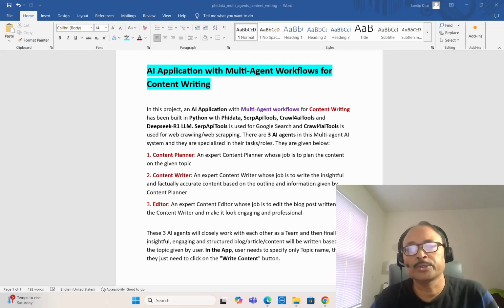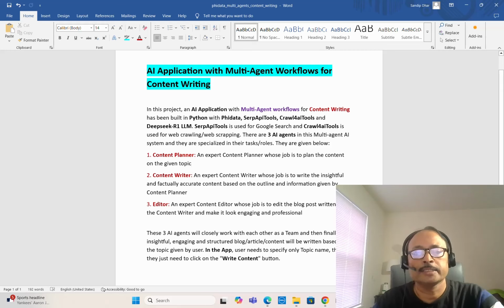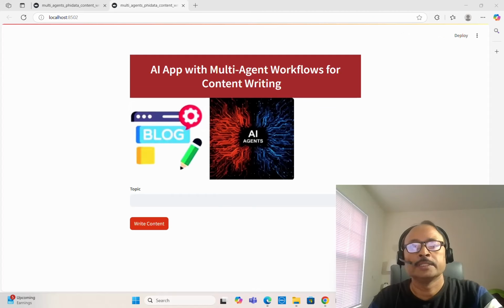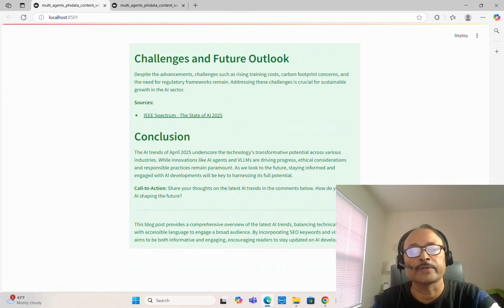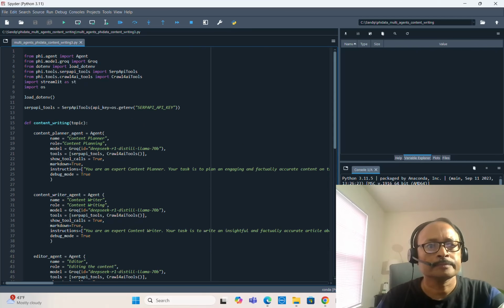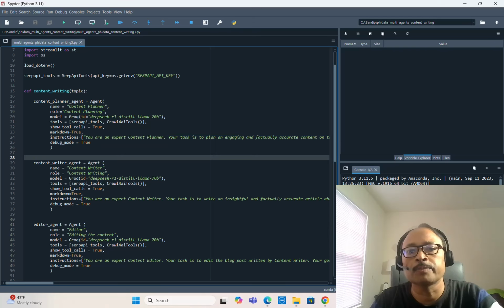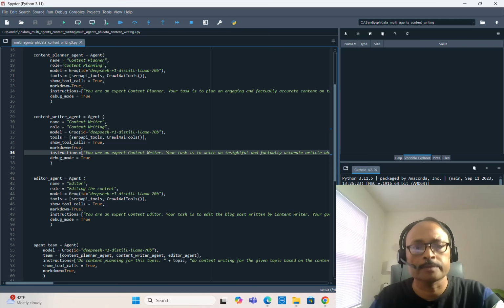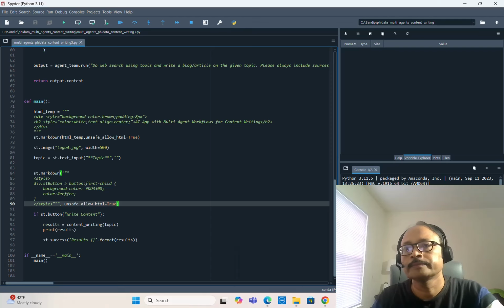Build an AI Blog/Content Writer App with Multi-Agent Workflows using Phidata and DeepSeek-R1 LLM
In this project, an AI Application with Multi Agent workflows for Content/Blog Writing has been built in Python with Phidata, SerpApiTools, Crawl4aiTools and DeepSeek-R1 LLM. For building app, Streamlit library is used in python. SerpApiTools is used for Google Search and Crawl4aiTools is used for web crawling/web scrapping. There are 3 AI agents in this Multi-agent AI system and they are
specialized in their tasks/roles. They are given below:
1. Content Planner: An expert Content Planner whose job is to plan the content on the given topic
2. Content Writer: An expert Content Writer whose job is to write the insightful and factually accurate content based on the outline and information given by Content Planner
3. Editor: An expert Content Editor whose job is edit the blog post written by the Content Writer
These 3 AI agents will closely work with each other as a Team and then finally an insightful, engaging and structured blog/article/content will be written based on the topic given by user. In the App, user needs to specify only Topic name, then they just need to click on
the "Write Content" button.